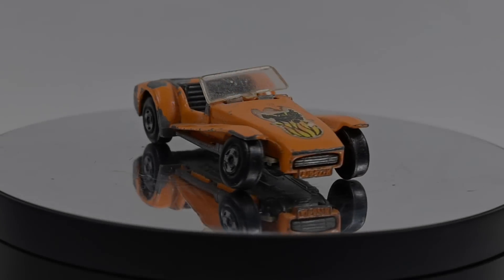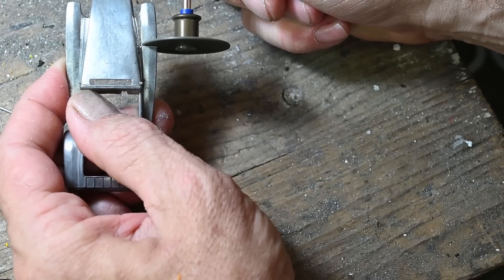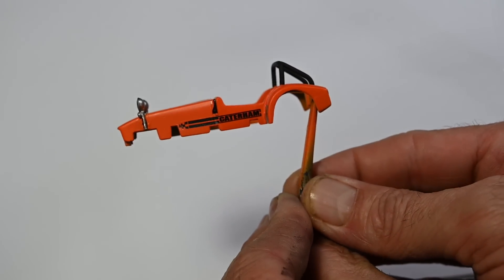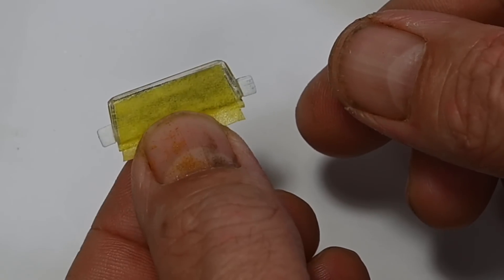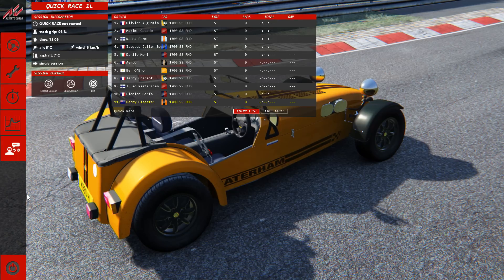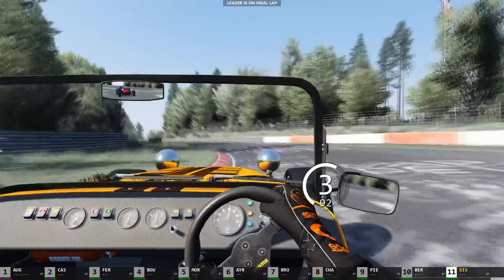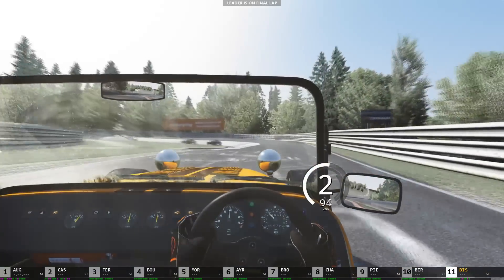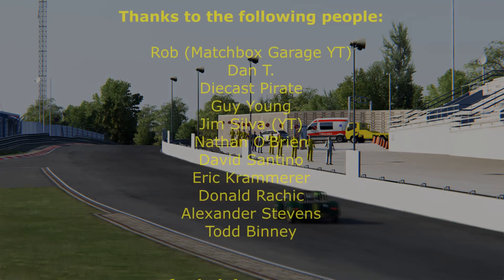Matchbox Custom Restoration Lotus Super 7 | Caterham Seven | Racing Super 7's At The Nordschleife!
In this video I restore and customize a Matchbox Lotus Super Seven circa 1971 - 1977, then do a 1 lap race at the Nordschleife.
Logitech G935 Gameplay Asetto Corsa
Diecast Disasters
P.O.Box 162
Kaiapoi 7644
New Zealand